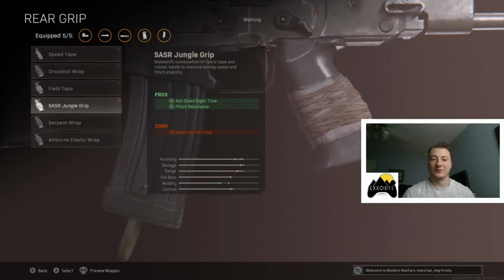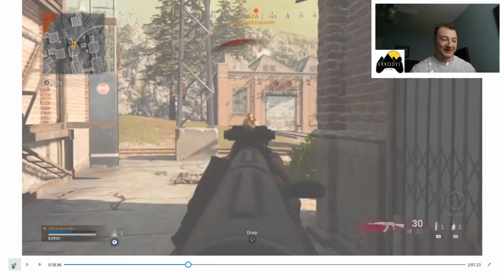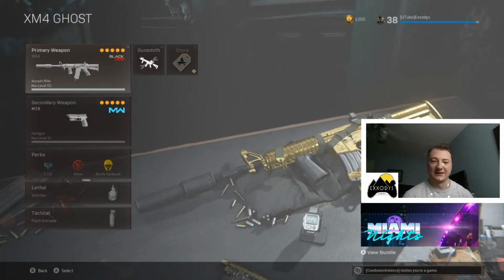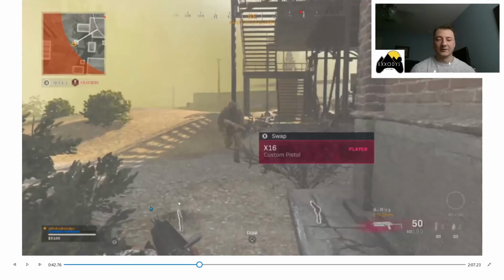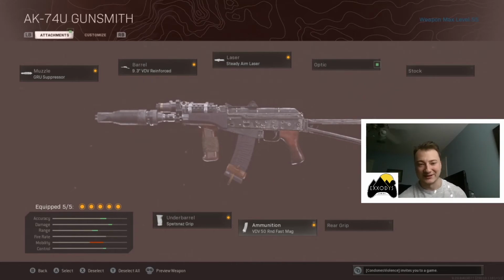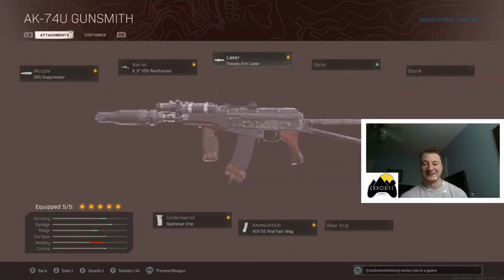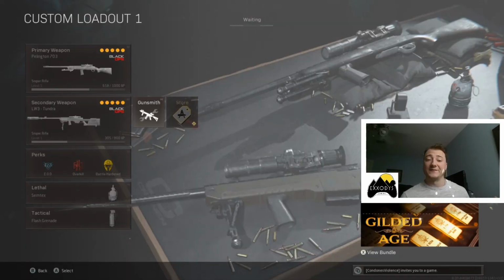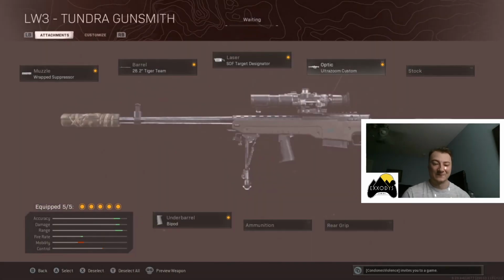How Flinch Resistant Attachments from BOCW Work in Warzone | AR, SMG, Sniper Loadouts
In this video I go over how the Black Ops Cold War attachments that improve your flinch resistance work in Warzone! I show a test for two assaults rifles, SMG's, and sniper rifles. I then give loadout suggestions for each of them!